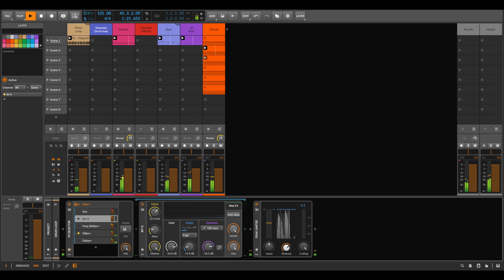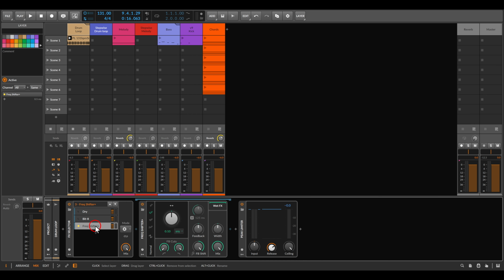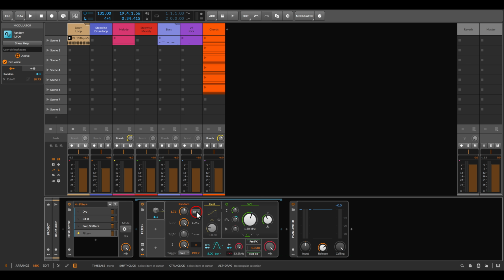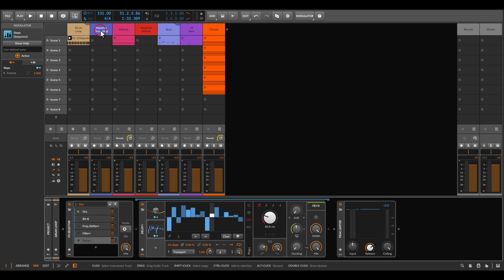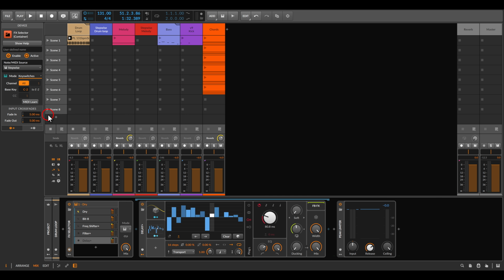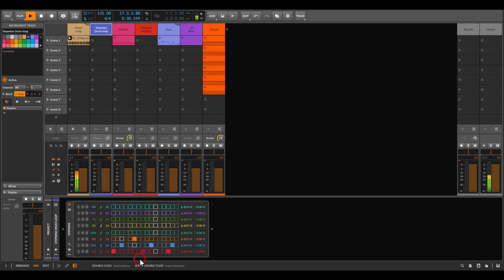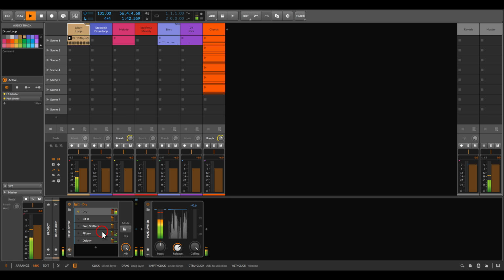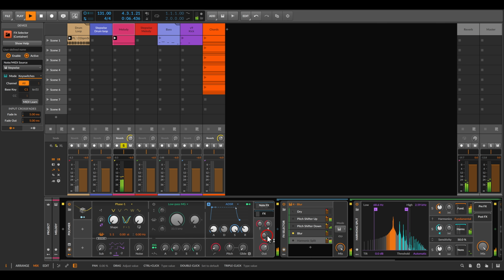Using Stepwise to control the FX Selector for glitch and variation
Introduction - 00:00
Building the setup - 00:20
Adding Stepwise - 04:24
With melody - 07:23